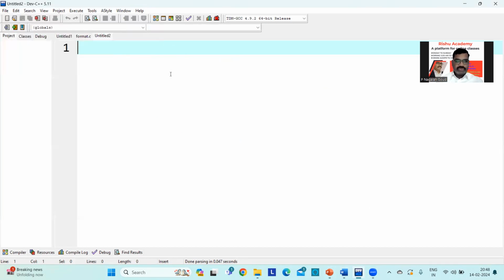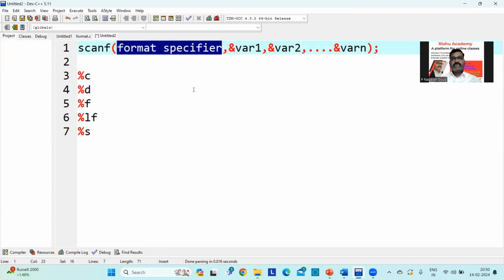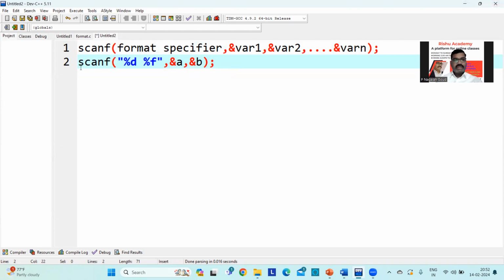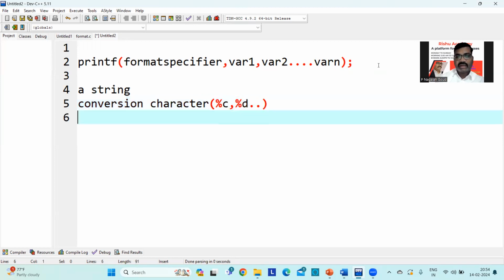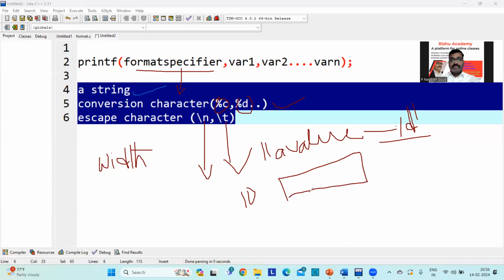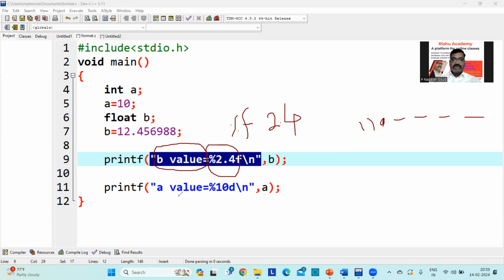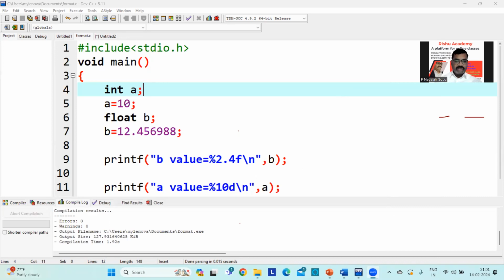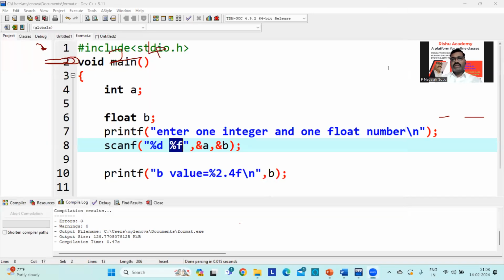formatted input and output functions